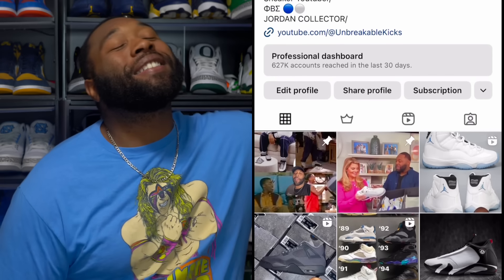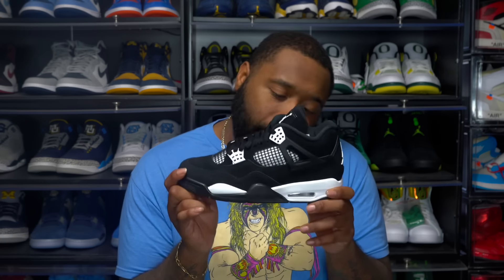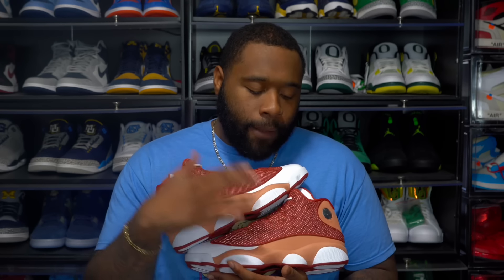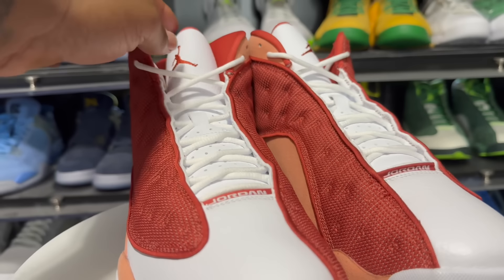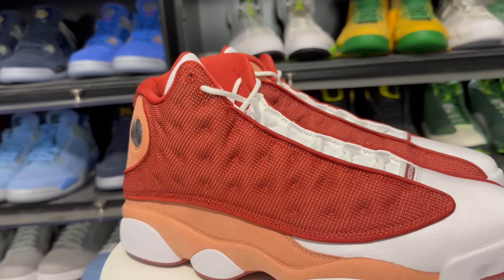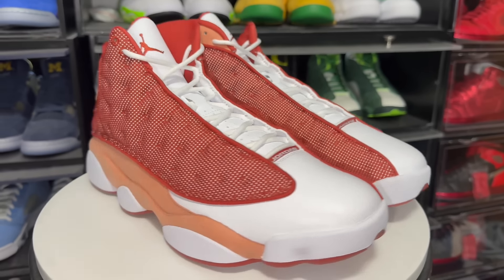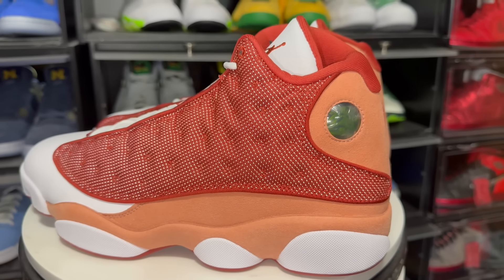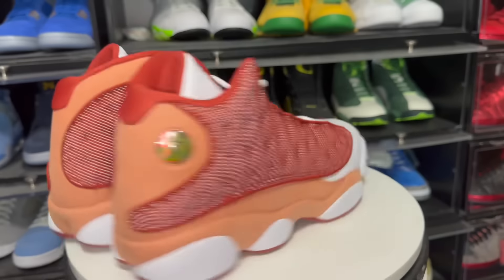FIRST LOOK: THESE ARE NICE! Air Jordan 13 Dune Red Sneaker Review!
USE CODE UNBREAKABLE OR UNBREAKABLEKICKS
DOWNLOAD ARBIT APP BELOW:

RESHOEVN8R!!!